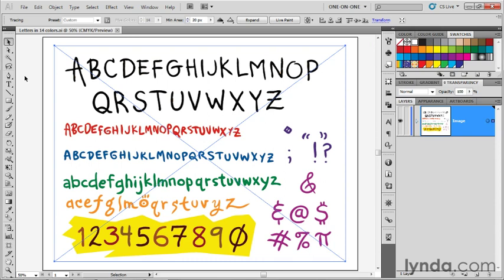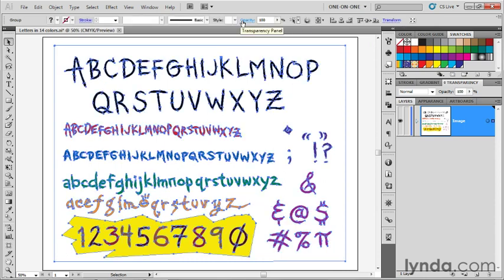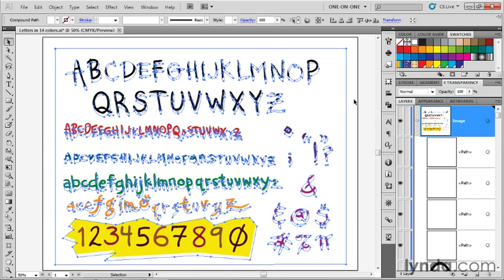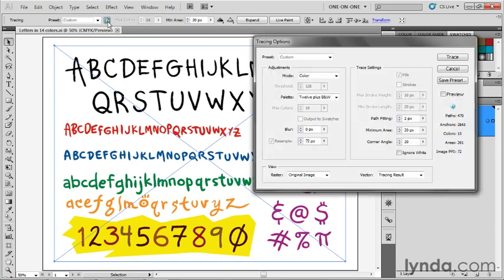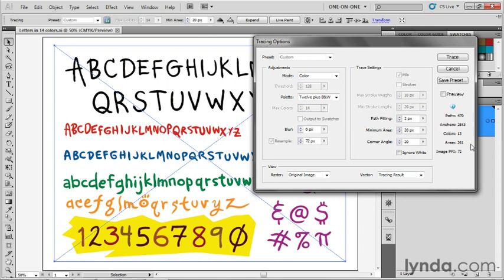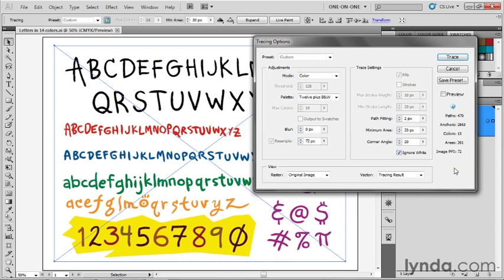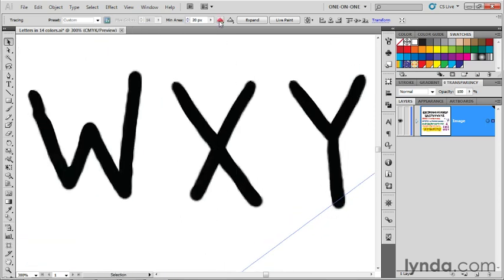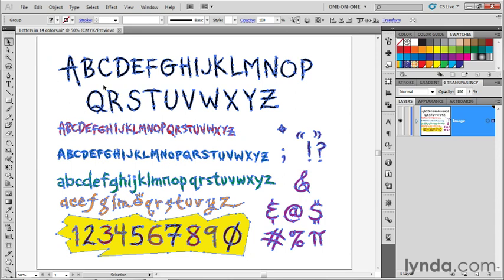how to study adobe illustrator cs6 1307 Using the Ignore White option